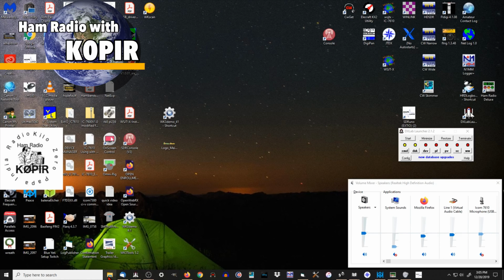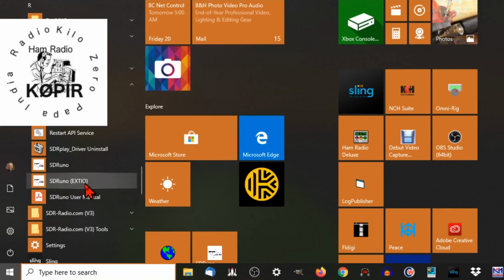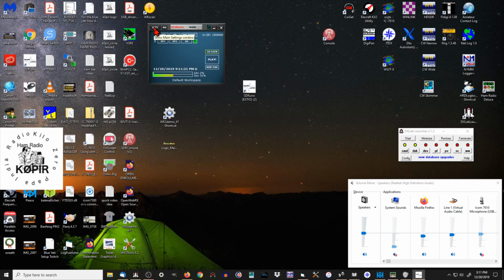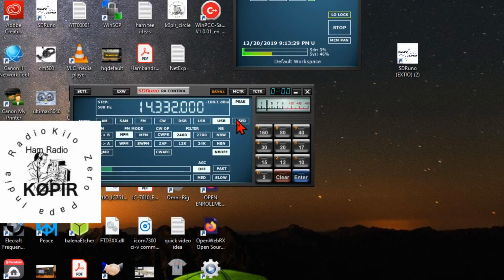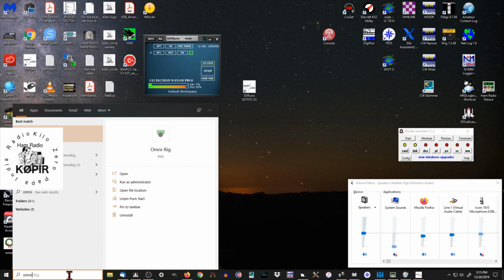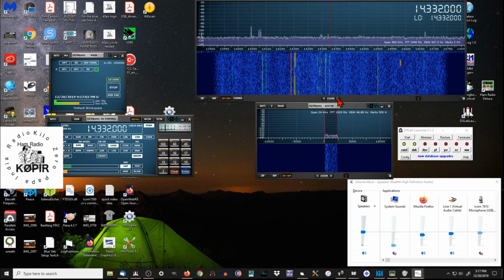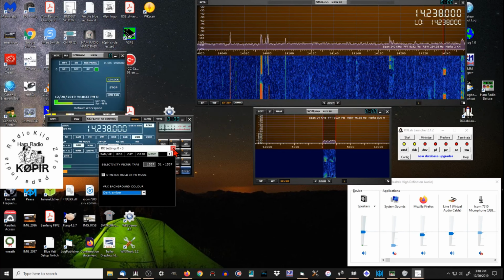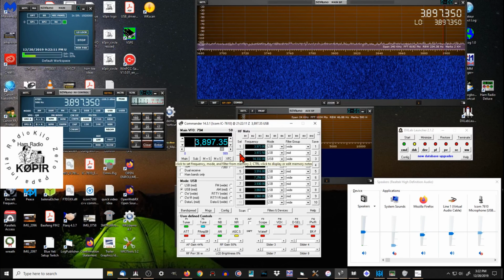SDRuno for the Icom 7610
Yes... you can use SDRuno with your Icom 7610. I first saw this on Groups.io. I believe Max, IK0TIX first posted it. There are a few different ways to get this working, but here is how I got it working on my Win10 PC.

○○○ LINKS ○○○